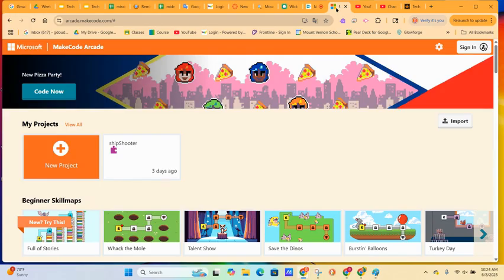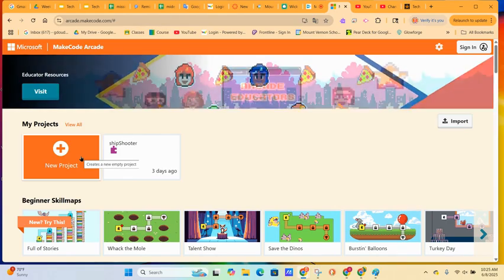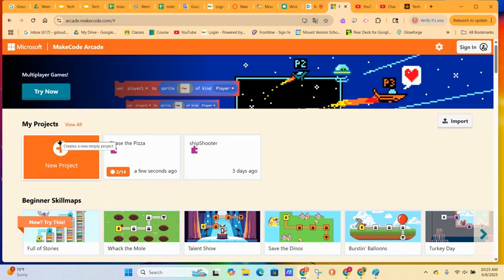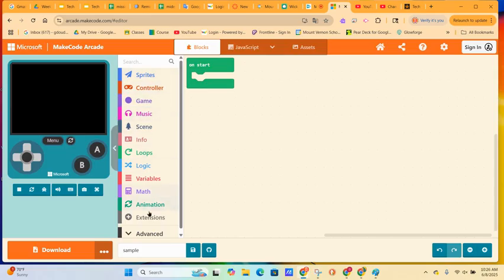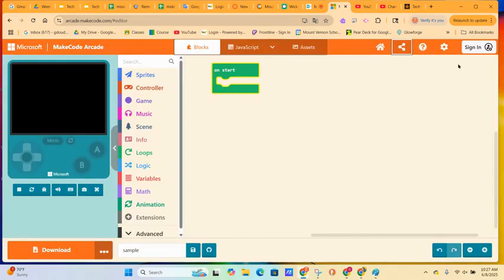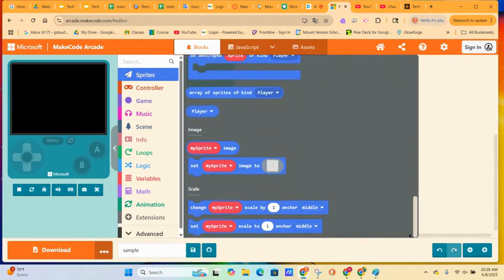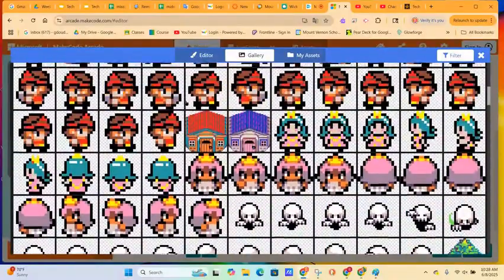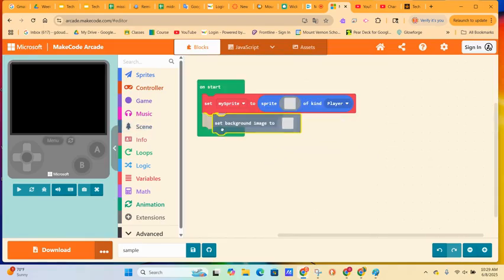Makecode Arcade Intro